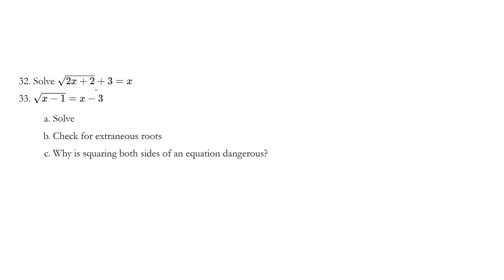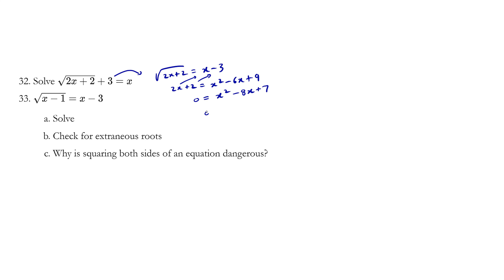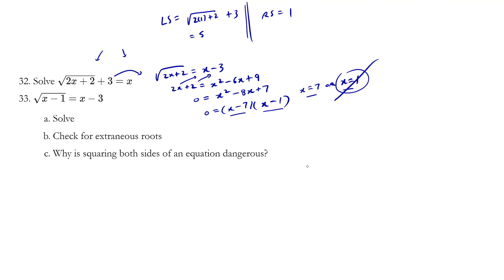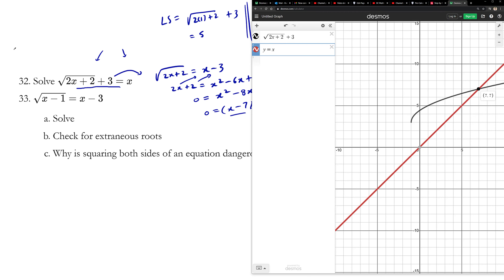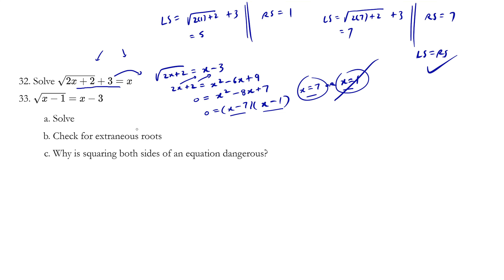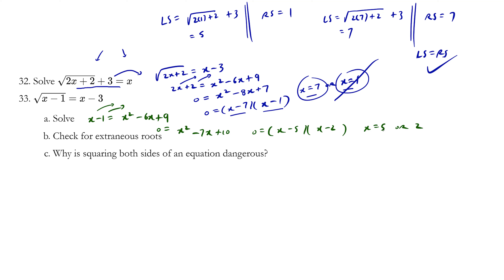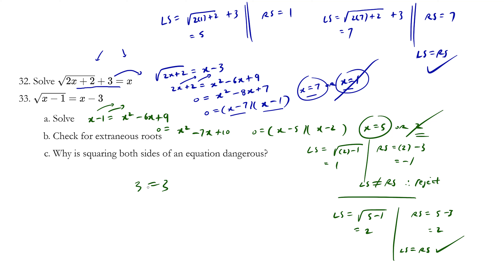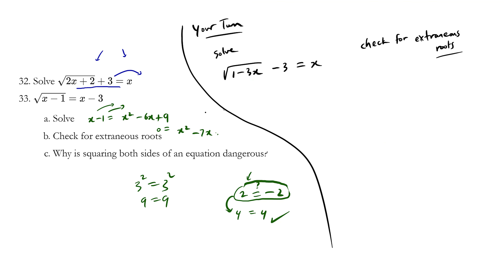BC Math: Pre Calculus 11 Radicals Questions 32 to 33